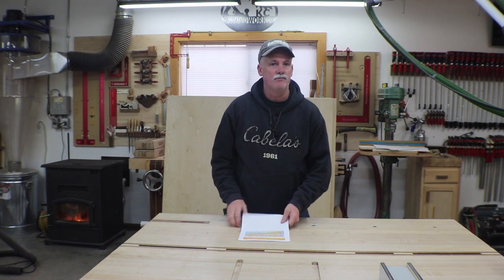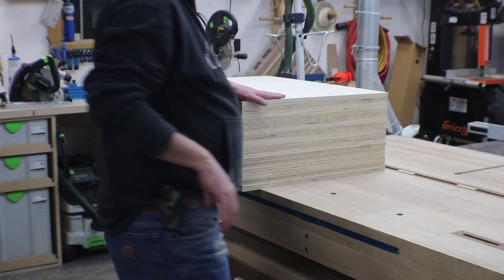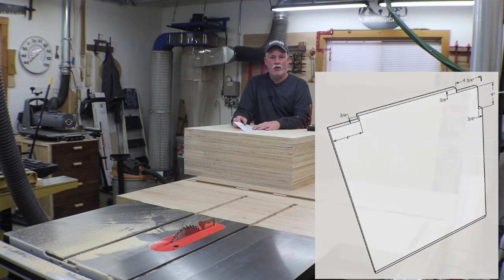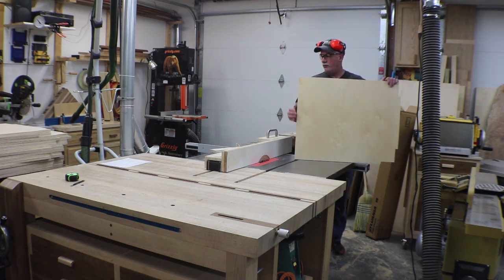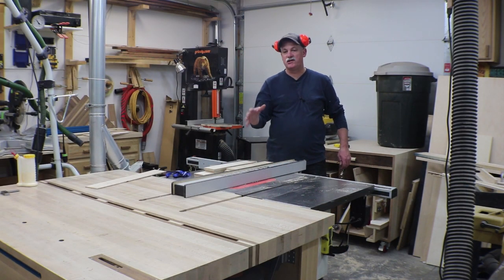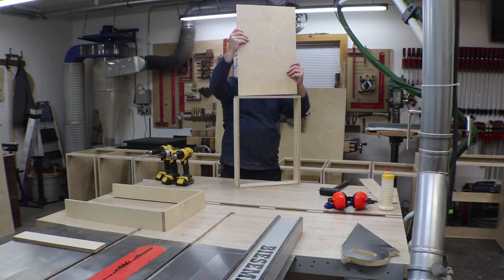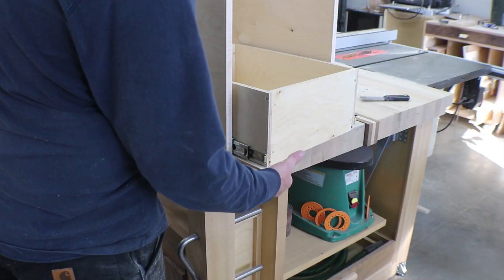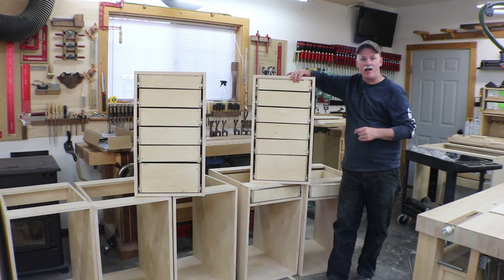Miter Station 01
With a new shop comes all new cabinets starting with the miter bench.  4 Festool cabinets, 2 banks of drawers, and 2 drawer/cupboard units.  As well, there will be a spot for a refrigerator and some air compressor parking.  The base will be separate to assist with leveling.  I'm hoping I don't need to level but, I'll hedge my bets.

Plans available on my website.